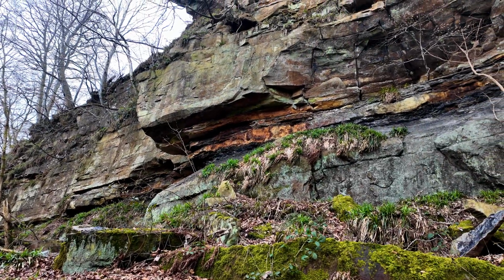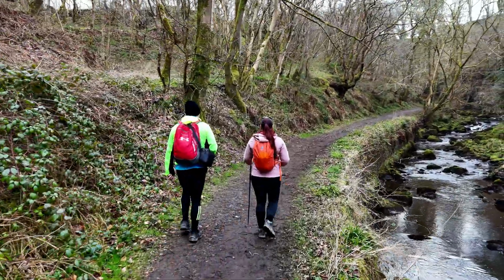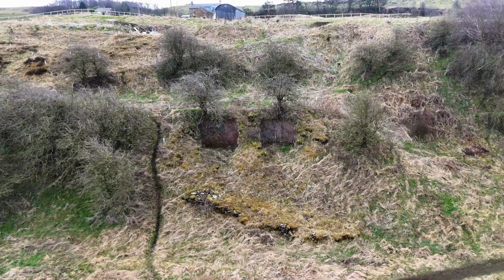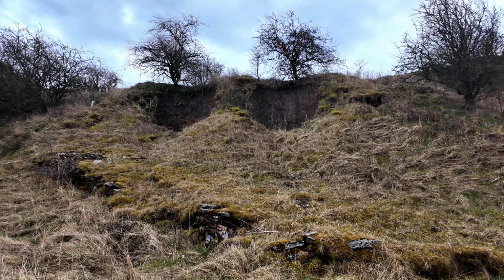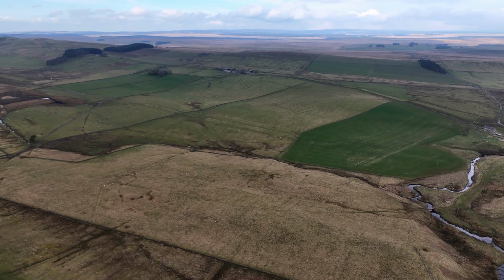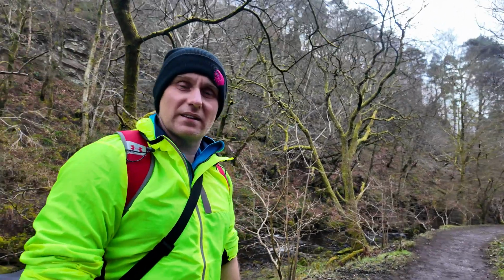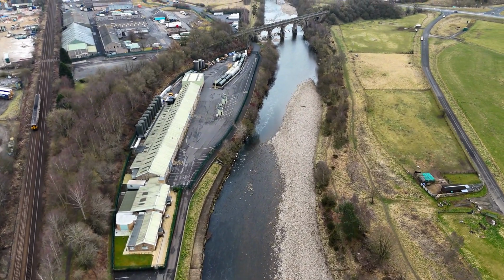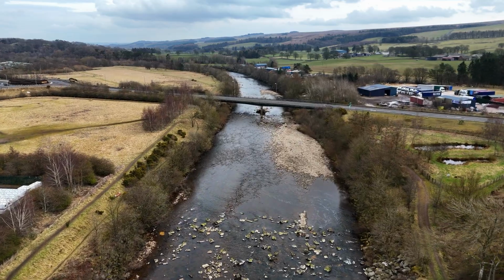Haltwhistle Walk & Drone Tour | River South Tyne, Haltwhistle Burn & Alston Arches 4K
Join us on a captivating walk through Haltwhistle, nestled in the heart of Northumberland. This video combines immersive ground-level footage with stunning drone shots to reveal the rich industrial heritage of the area.

Our route follows the River South Tyne, then alongside Haltwhistle Burn, showcasing Northumberland’s riverside landscapes. Along the way, we delve into the town’s fascinating industrial history, highlighted by mining remains and the striking Alston Arches viaduct — an impressive feat of Victorian engineering that once carried the railway across the valley.

We also explore the historic Haltwhistle railway station, the gateway that connects this town to the wider region and its past. The blend of riverside paths, woodland, and heritage sites makes this walk ideal for history enthusiasts and drone video fans alike.

Captured in crisp 4K, the drone footage offers breathtaking aerial views of the river’s winding course and the industrial history of the area. Whether you’re planning your own visit or simply want to experience the history of Northumberland from your screen, this video provides a detailed and relaxing tour.

📍 Full route details and history insights included.
To make the most of the commentary, we recommend sound up or captions on 🎧
Filmed by dji drone in line with the CAA drone code.